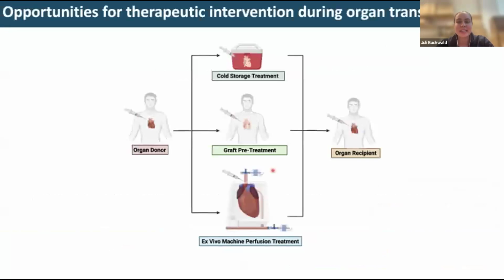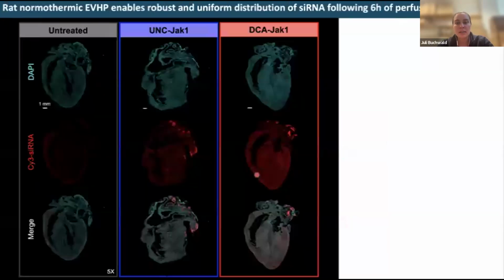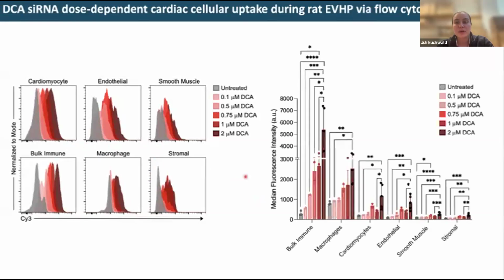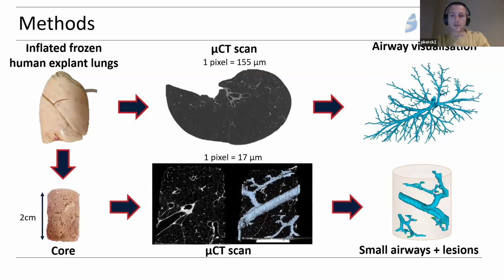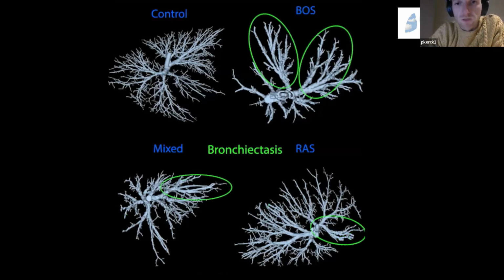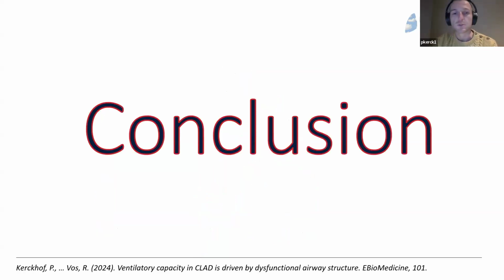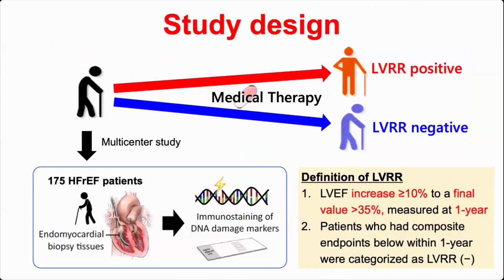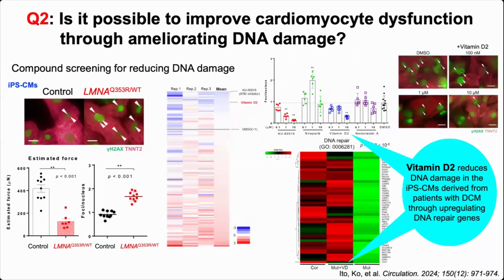ISHLTv Professional Community Webinar - Research & Immunology (5 November, 2024)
ISHLT Research & Immunology Professional Community Webinar - Research Showcase: The Best ISHLT Conference Abstracts

Each year, the best research abstracts are selected from the top abstract submissions. This session will feature presentations from the 2024 Early Career Scientist Award winner, the 2024 Philip K. Caves Award winner, and the 2023 Research and Immunology Abstract Award winner. The session will provide a platform to learn about the cutting-edge science being conducted across the society.

Moderators:
Eric Douglas Morrell, MA, MD
Phyllis Billia, MD, PhD

Presentations:
Morphometric Airway Changes in Explanted Human Lungs with Chronic Lung Allograft Dysfunction
Presented by Pieterjan Kerckhof, Ir, MD
2023 Research & Immunology Professional Community Award for Excellence Winner

Quantification of Myocardial DNA Damage Predicts Prognosis of Heart Failure from Various Underlying Diseases
Presented by Toshiyuki Ko, MD, PhD
2024 Philip K. Caves Award Winner

Optimizing Hearts for Transplantation Using Small Interfering RNA-Based Therapies During Ex Vivo Machine Perfusion
Presented by: Julianna Buchwald, BS
2024 Early Career Scientist Award Winner